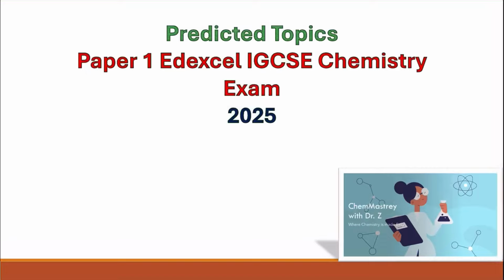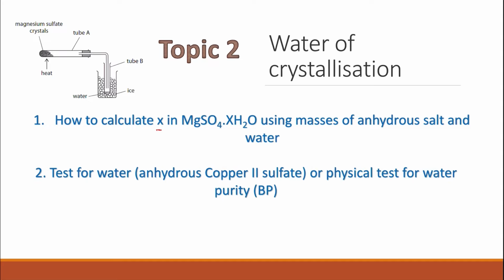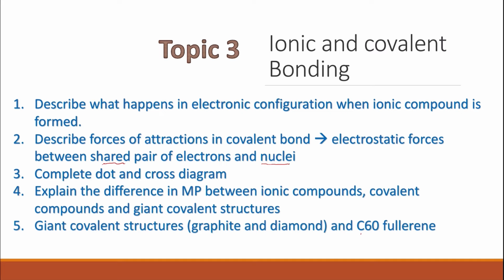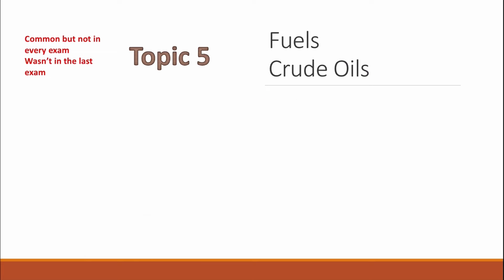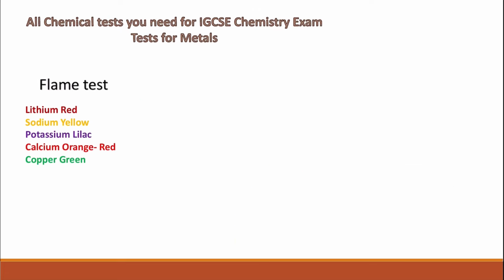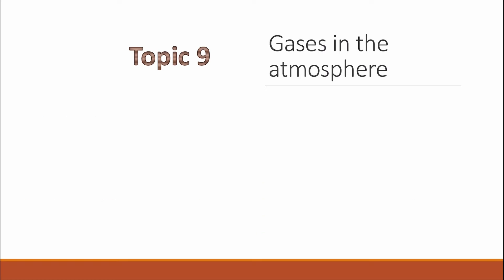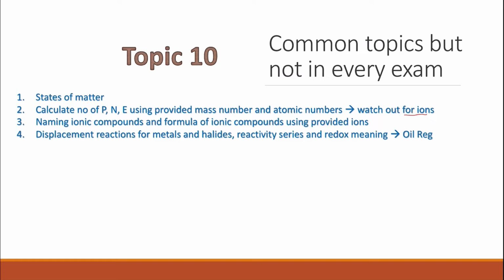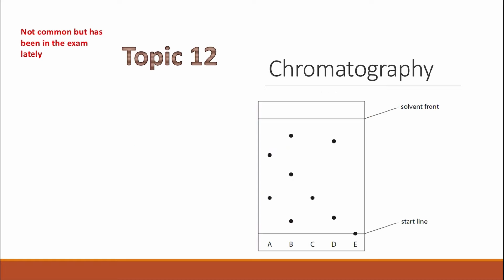Predicted topics paper 1 Edexcel IGCSE Chemistry November 2025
Predicted topics and quick revision paper 1 Edexcel IGCSE Chemistry for November 2025 exam.